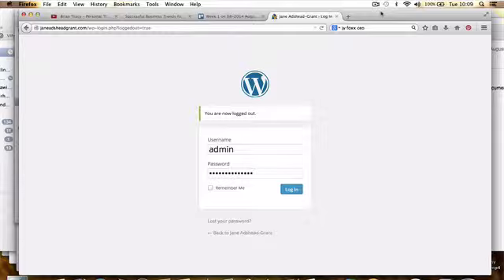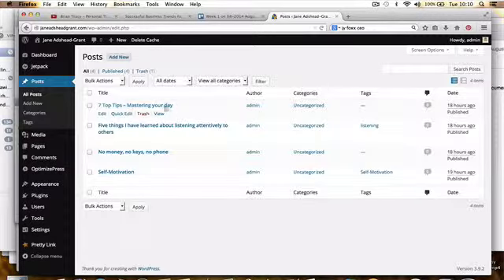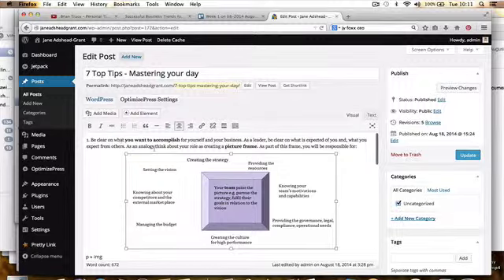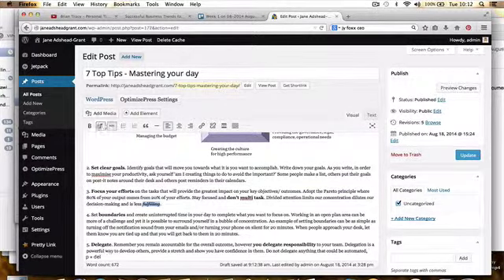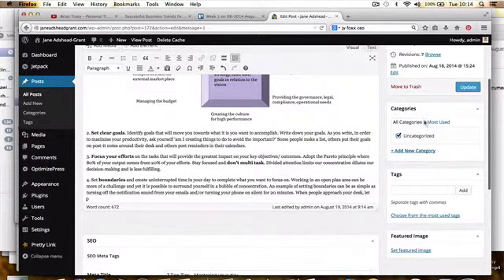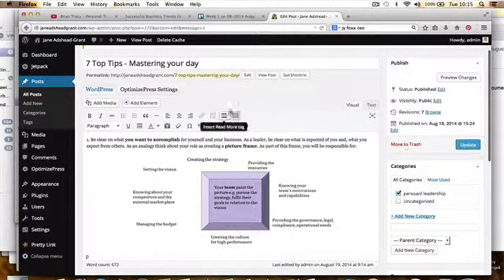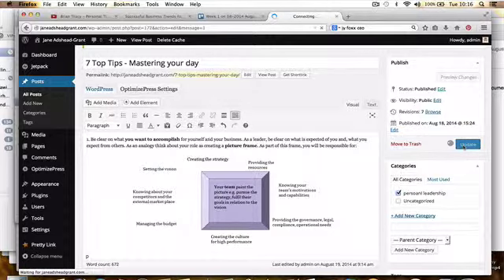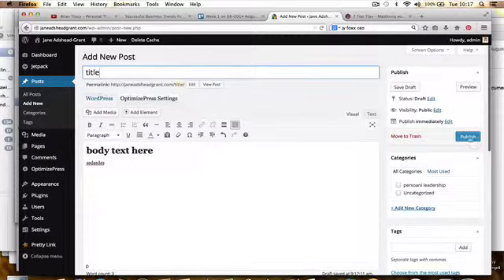Wordpress Blog Posts - How to Easily Create & Amend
Laura Wilson shows you how to create and amend a blog post on your self-hosted Wordpress website.

Visit iBrand Boost for a FREE video tutorial series on how to create a simple and profitable website or online business.